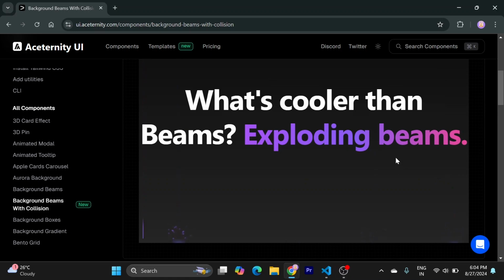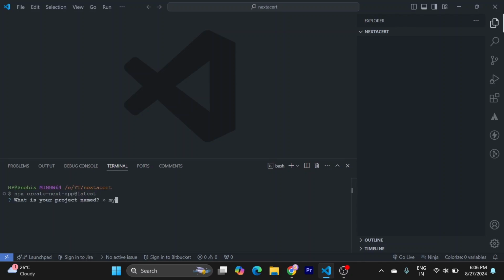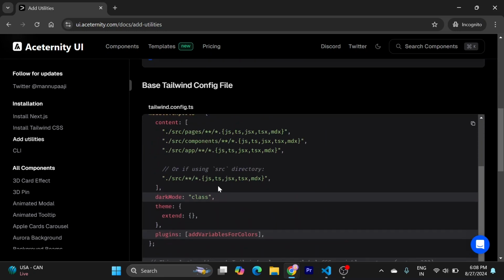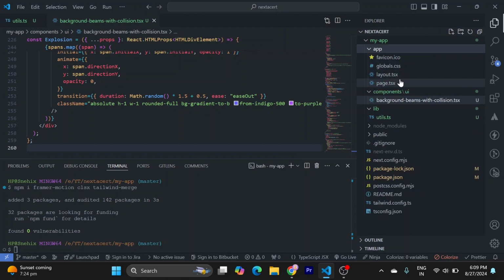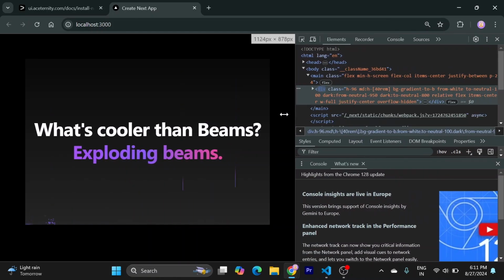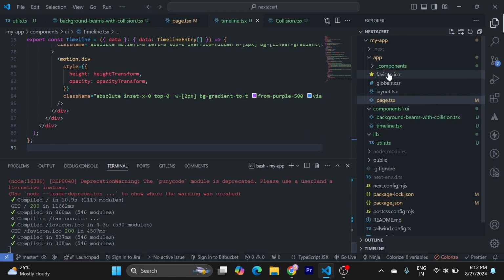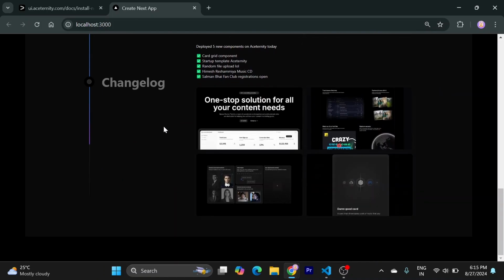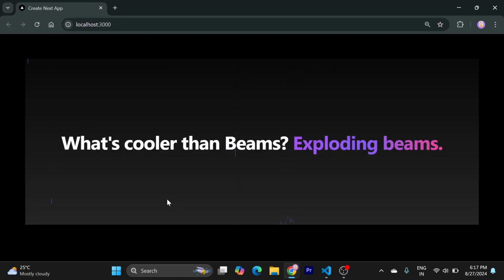Next.js UI Revolution: Unboxing Aceternity's Newest Components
Introducing Aceternity UI's Latest Components!

Get ready to elevate your user interface with our fresh batch of components. Discover innovative solutions that streamline development and enhance your user experience.These components are designed to simplify your workflow and make your projects stand out.
00:00 Introduction to New Components 🚀
00:10 Background Beams – Collision Effects 💥
01:05 Aceternity UI Components ⚙️
02:40 Setting Up Utilities for Project 🛠️
03:36 Creating Components Folder Structure 📁
04:55 Initial Project Run Success 🎉
05:20 Responsive Design Evaluation 📱
05:45 Introduction to Timeline Component ⏳
06:41 Timeline Configuration Process ⚙️
08:01 Customization of Timeline Elements ✏️
09:00 Summary of Tools and Preferences 🎨
Watch now to see these components in action and learn how they can benefit your development process.